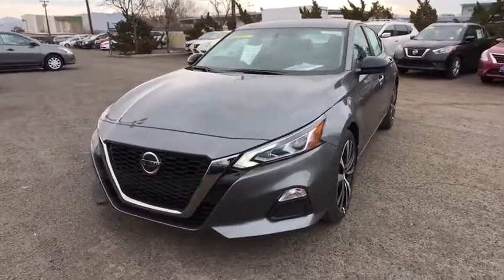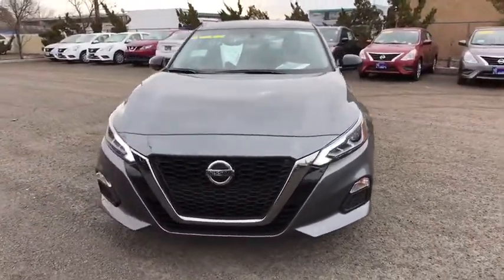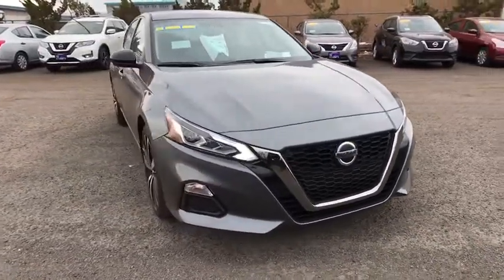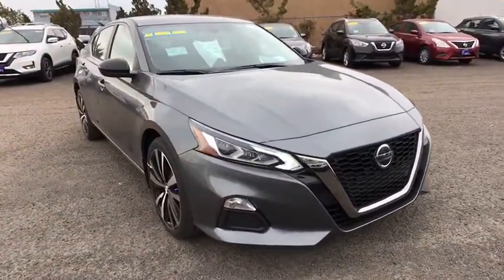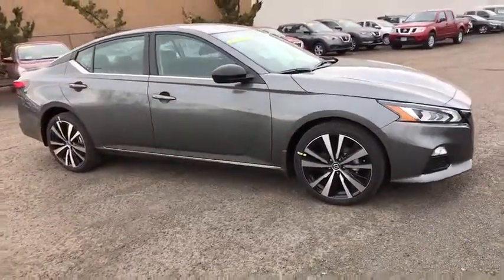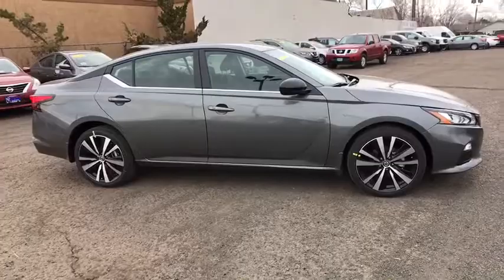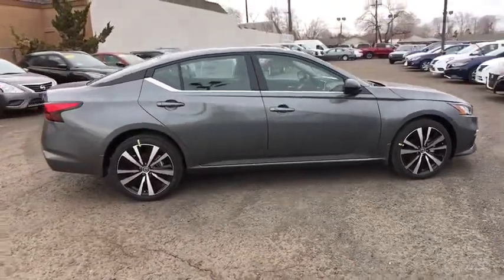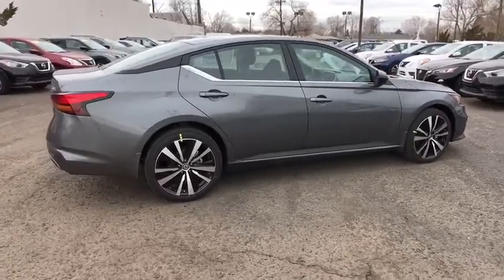2019 Nissan Altima Reno, Carson City, Northern Nevada, Roseville, Folsom, NV A6850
Gun Metallic New 2019 Nissan Altima available in Reno, Nevada at Nissan of Reno. Servicing the Carson City, Northern Nevada, Roseville, Folsom, NV area.
2019 Nissan Altima 2.5 SR - Stock#: A6850 - VIN#: 1N4BL4CW1KC173427